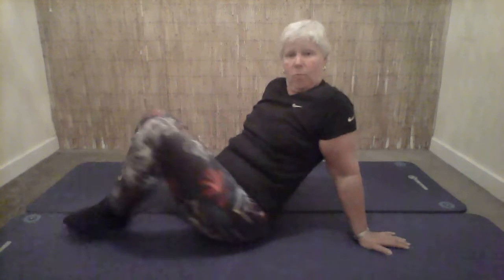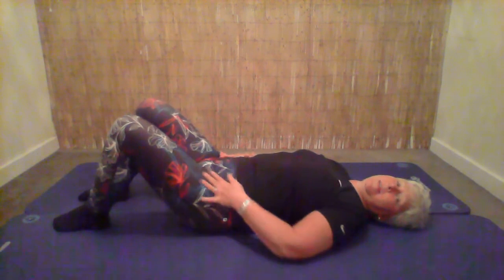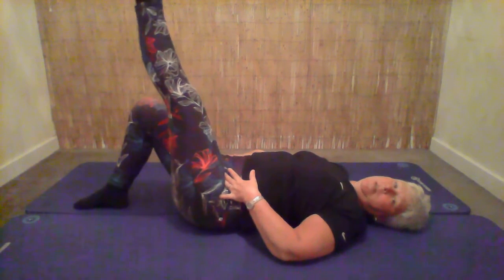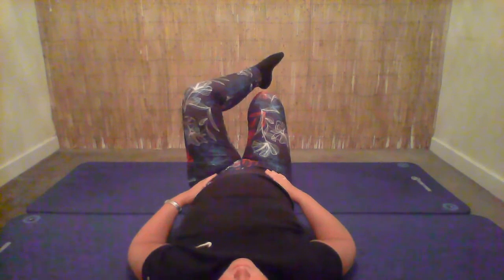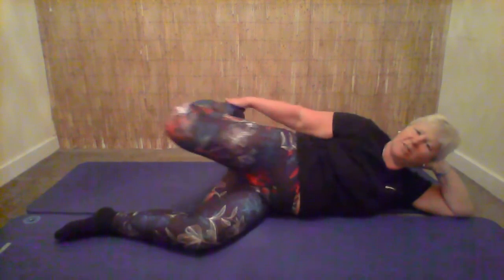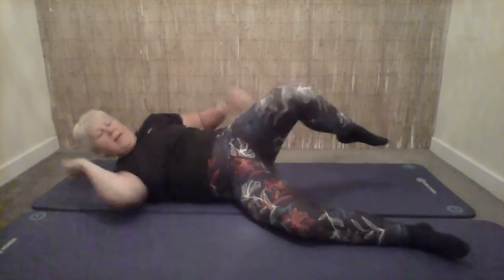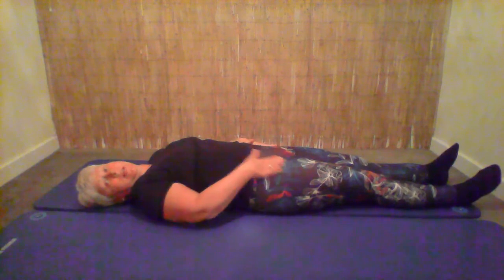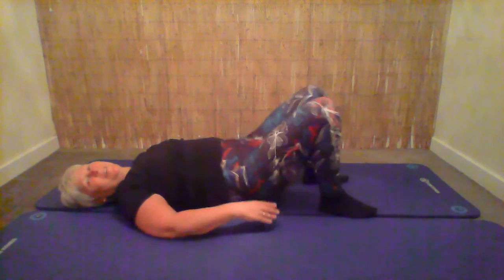Exercises for hips??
This routine will work the muscles around the hips, great for cyclists, walkers  and if you have been doing a lot of sitting? Gets the joints moving as well as stretching the muscles!  Suitable for all levels, even hip and knee replacement clients!